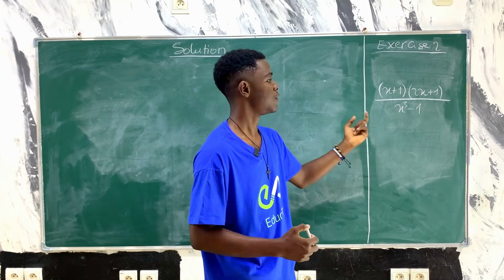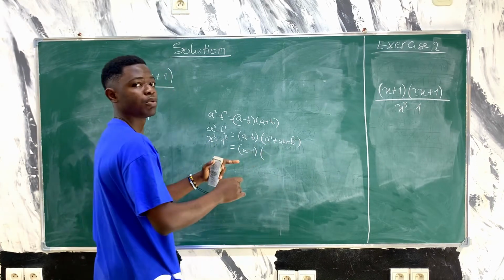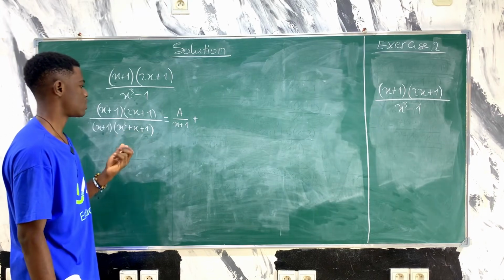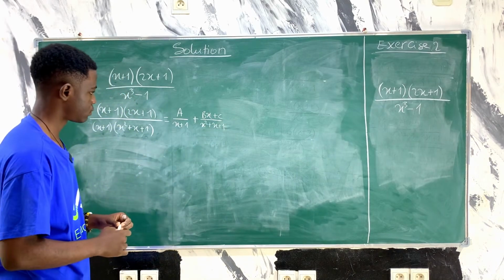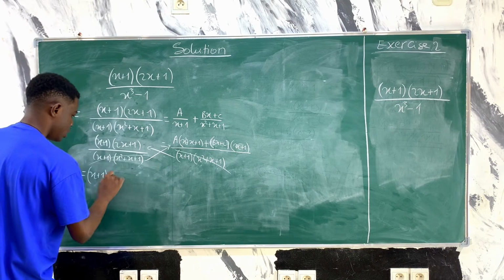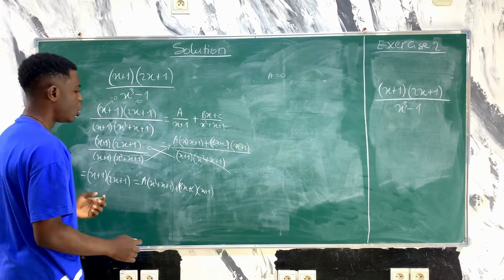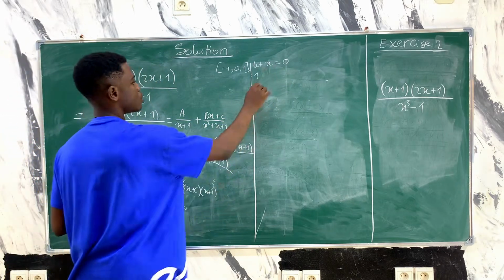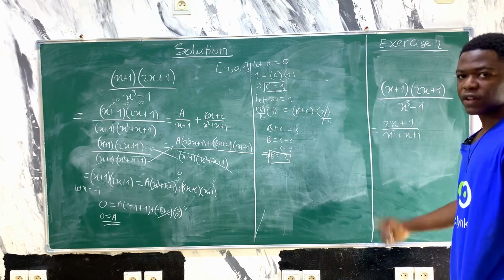Mathematics - Solution to Exercise 2: Partial Fractions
📗 Partial Fractions – Step-by-Step Solution of Exercise 2

This video presents a clear and detailed solution to Partial Fractions – Exercise 2 guiding you through the method with careful explanations at each stage.
📌 What this solution covers:

✅ Effective strategies for solving partial fraction problems.
✅ Correct setup of the partial fraction decomposition.
✅ Clear handling of algebraic manipulations.
✅ Finding constants using substitution or coefficient comparison.
✅ Exam-focused reasoning and accuracy.

🔔 Learn smarter with more structured lessons and step-by-step solutions on Educlynk.